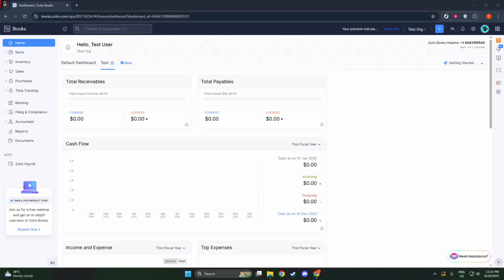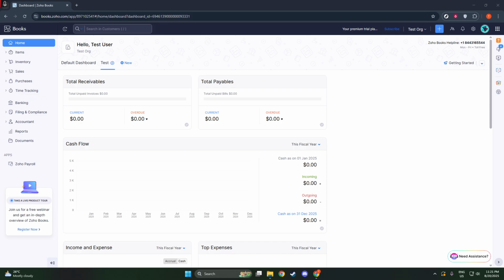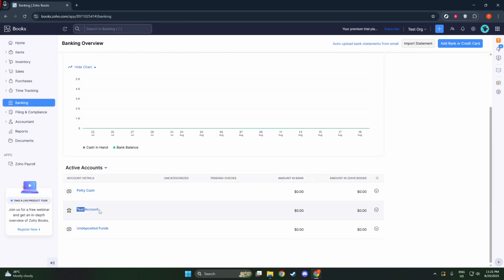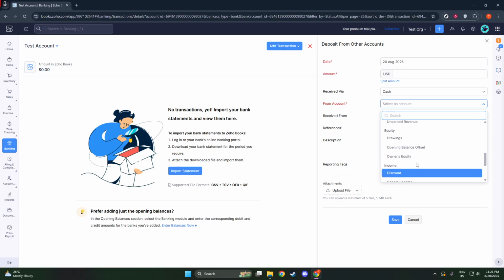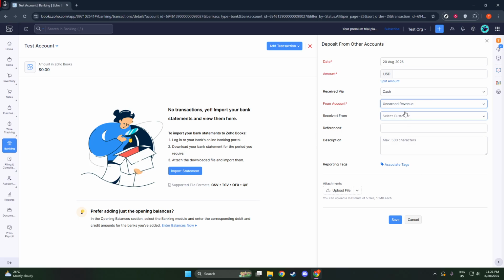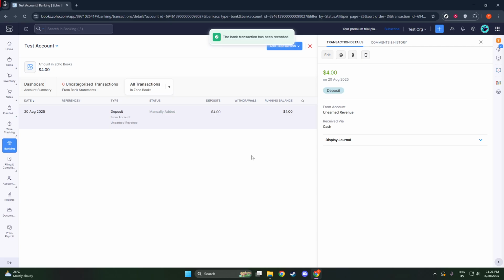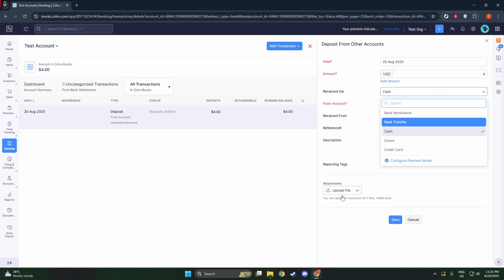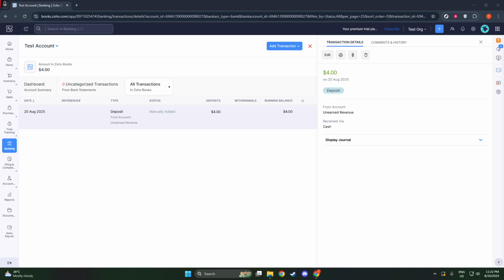How to Record a Loan in Zoho Books [2026 Full Guide]